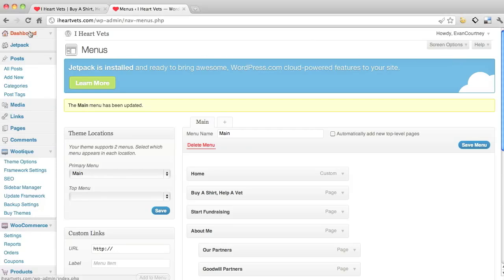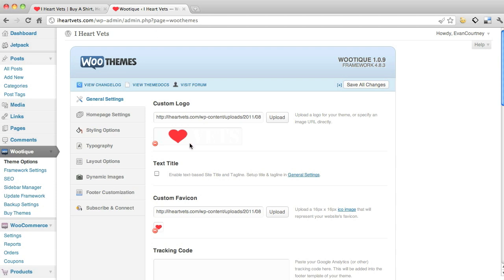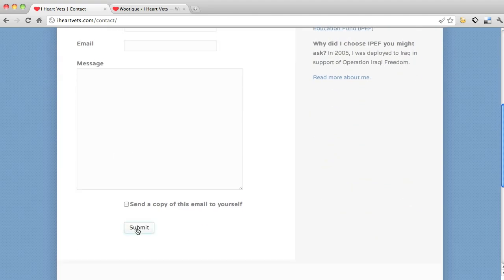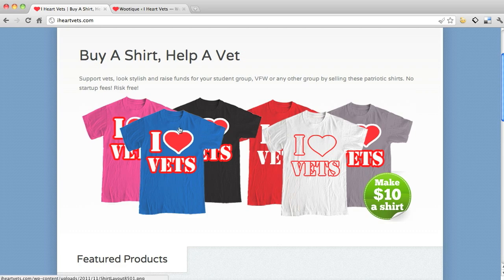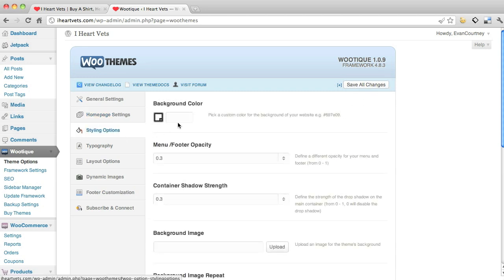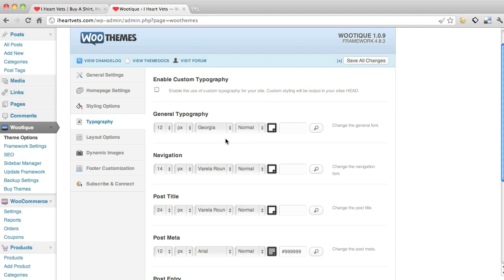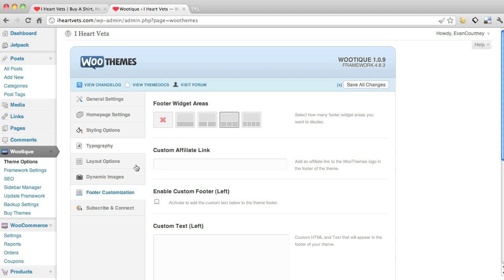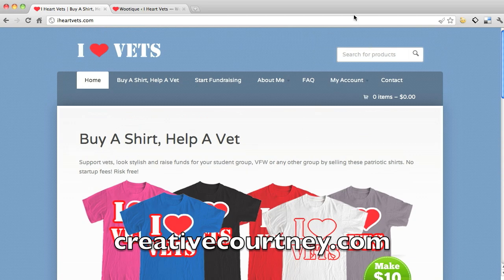I Heart Vets - Wootique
In this tutorial you learn how to edit changes in Wootique theme.